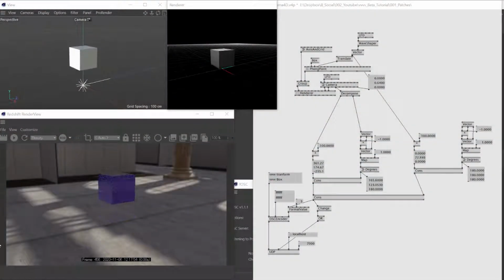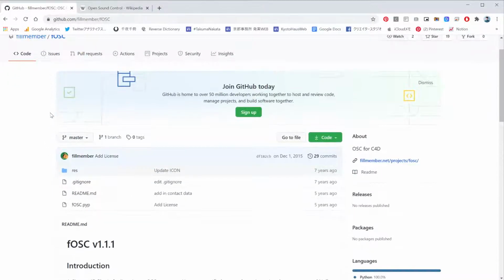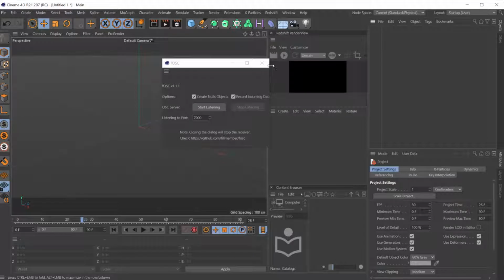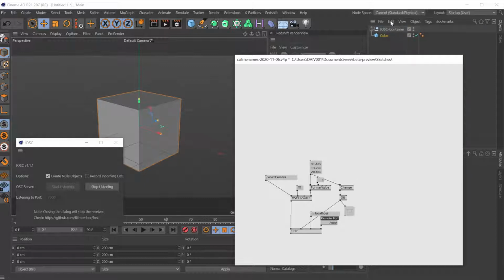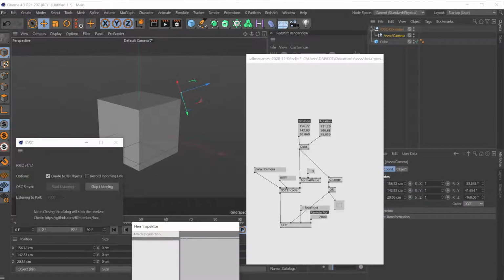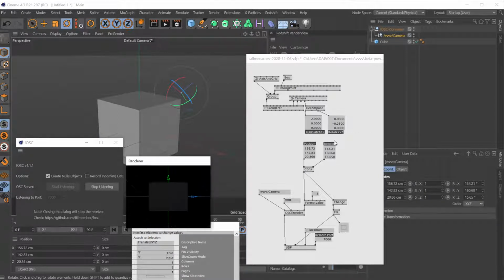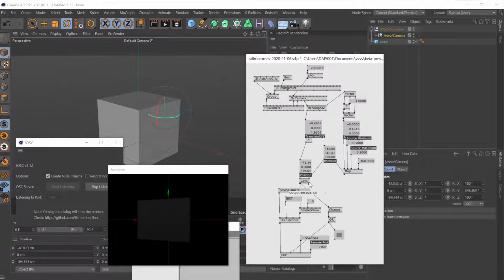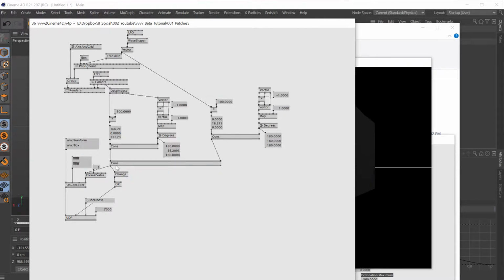vvvv beta Tutorial | Controlling Cinema4D camera through vvvv using OSC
In this tutorial, I'm sharing a technique to send parameters from vvvv to Cinema4D using OSC. Plugin is needed on Cinema4D side called fOSC

I use this when I want to render scene in high quality renderer, or add some audio reactive / data driven movement to the object or camera inside Cinema4D.

Recently I've been playing around with this using vive VR tracker on vvvv side,  and sending that camera motion to Cinema4D to record some sort of hand shaky animation for virtual production animation thingy. And though would be an interesting topic to share.

If you're interested in that part, try using vvvv.openVR to get your VR device into vvvv